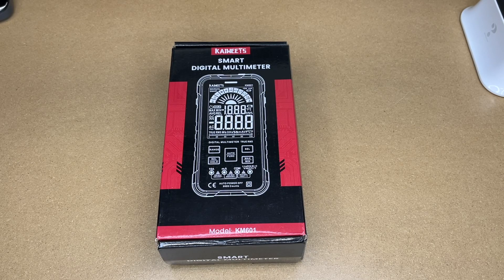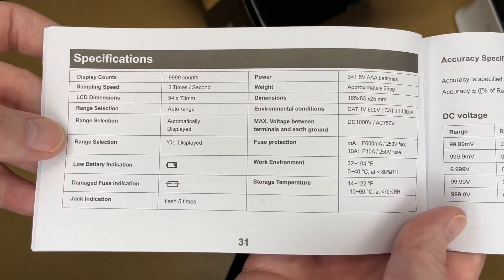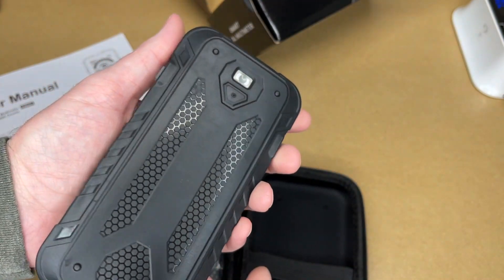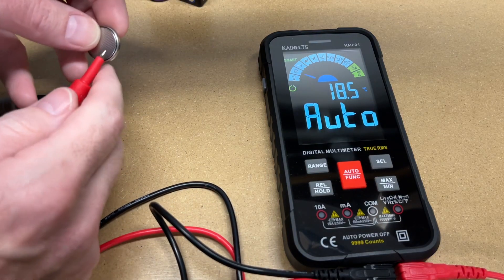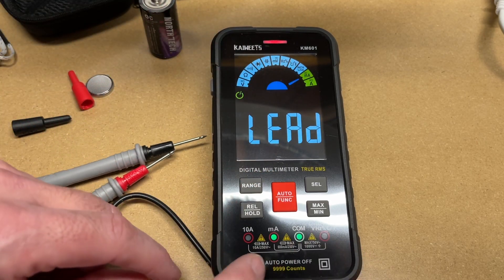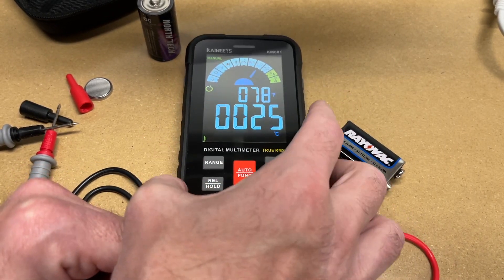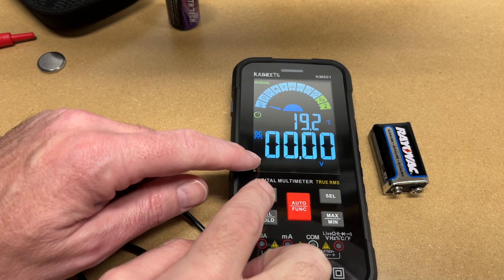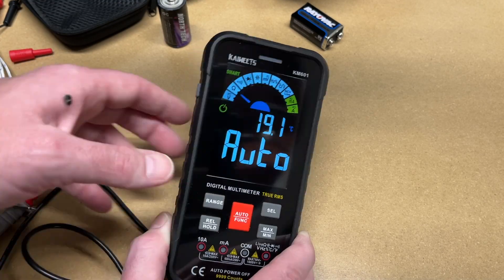KAIWEETS KM601 Smart Digital Multimeter